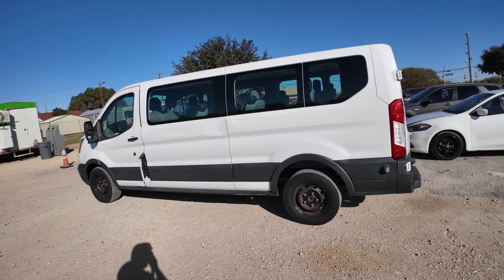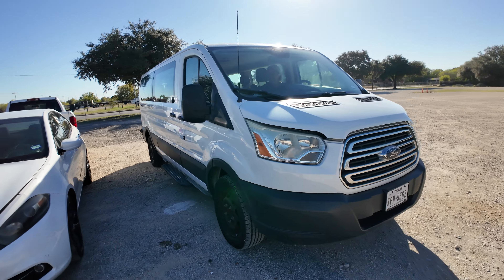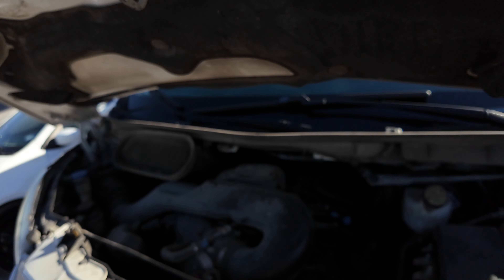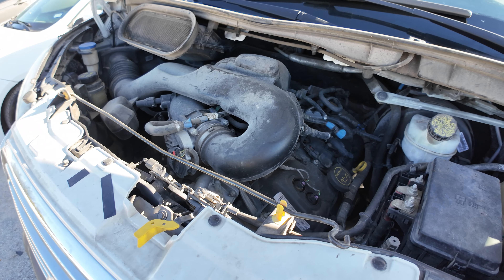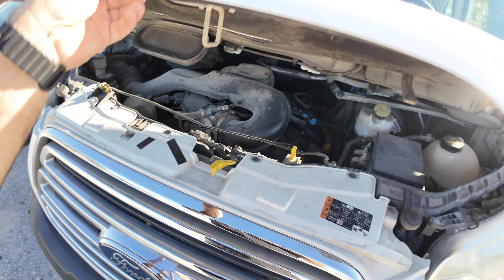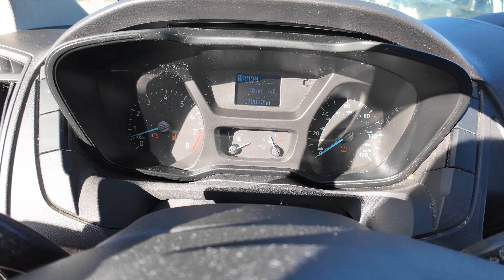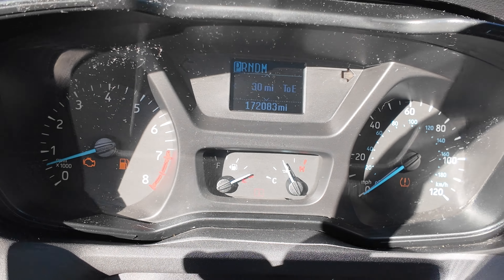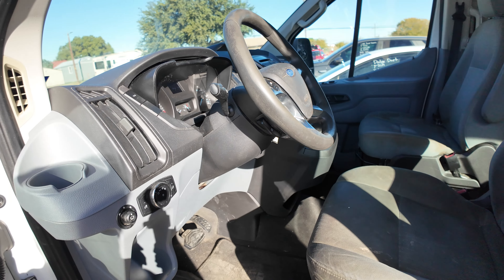2016 Ford Transit 350 XLT